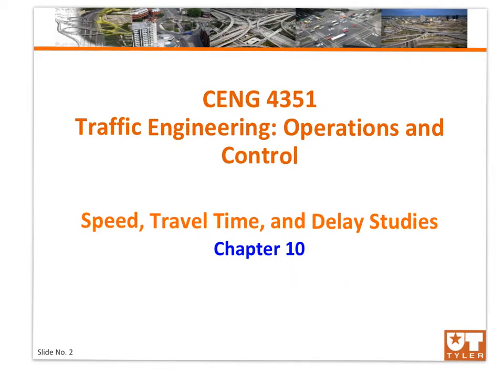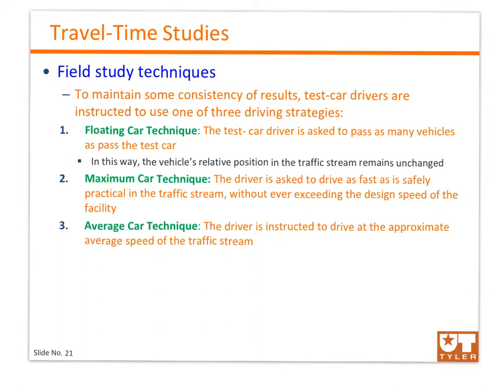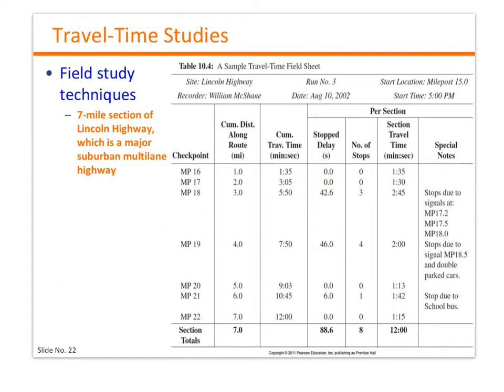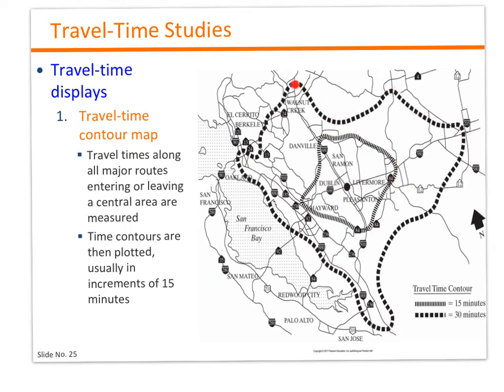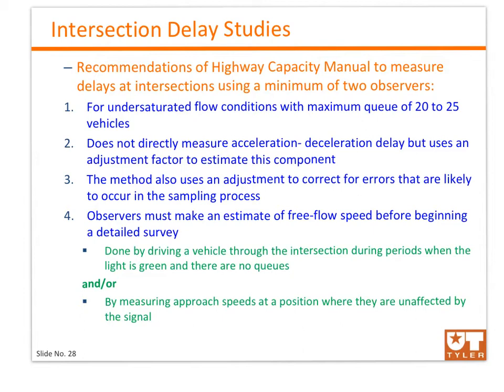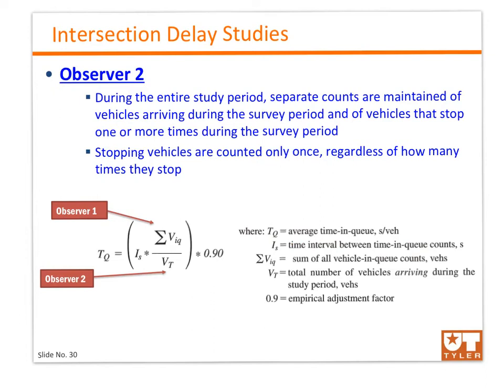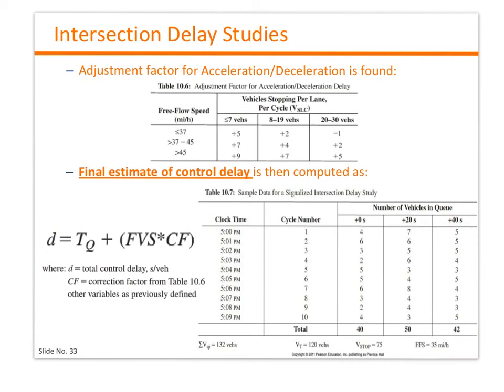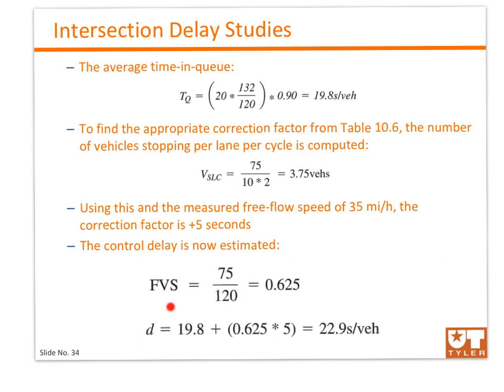CENG 4351-Chapter 10-Part 2